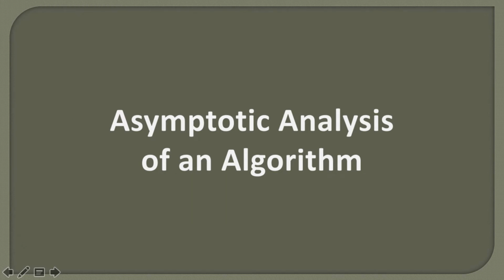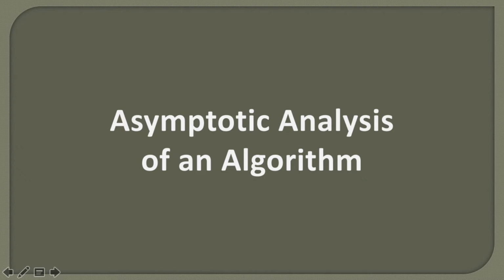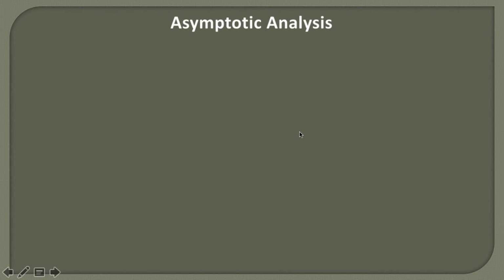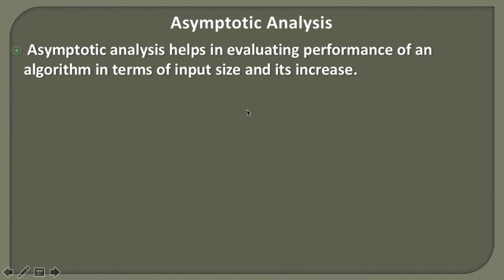Asymptotic Analysis of an Algorithm